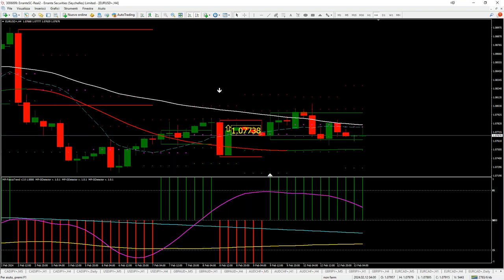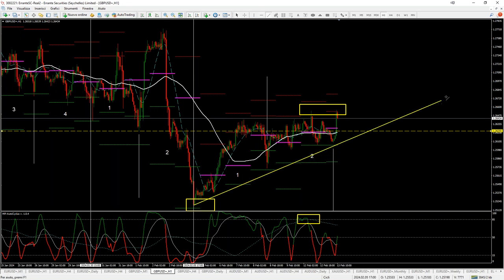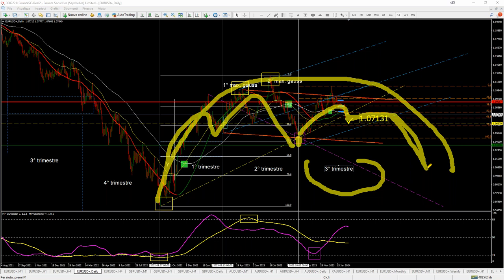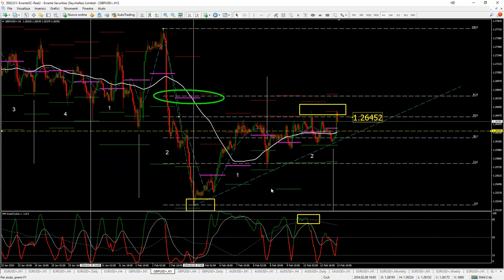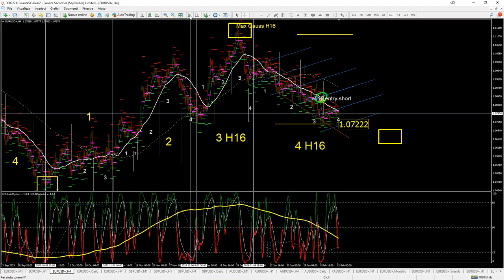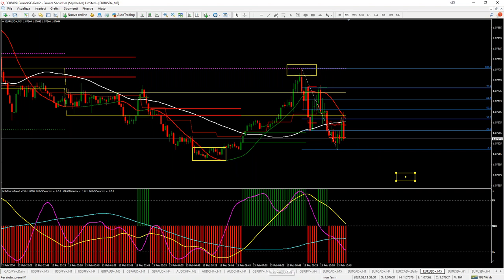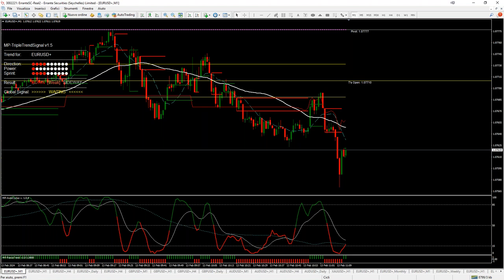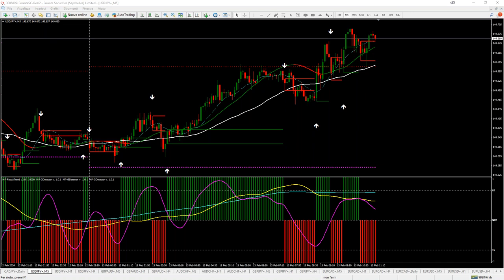strappo ribassista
è avvenuto il SellOff atteso, me lo aspettavo, vedi i video precedenti
quando i cicli fanno quello che devono fare ;)

attenzione alla forza del dollaro che potrebbe cominciare a diminuire
situazione comoda per l'America ma scomoda per gli investitori
da vedere come bolla finanziaria che potrebbe scoppiare all'improvviso

per gestire il trading intraday in queste situazioni
mi oriento con i punti di pivot (sono stati apposta)
punto solitamente al test del pivot mediano, sempre seguendo la ciclica